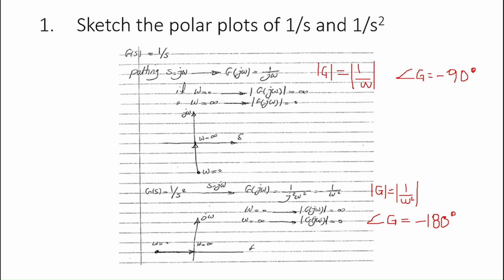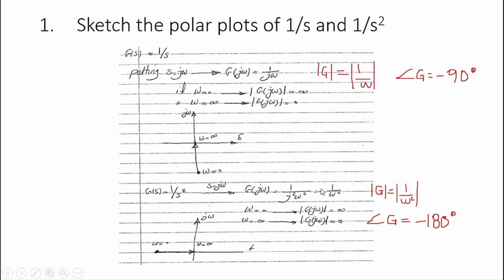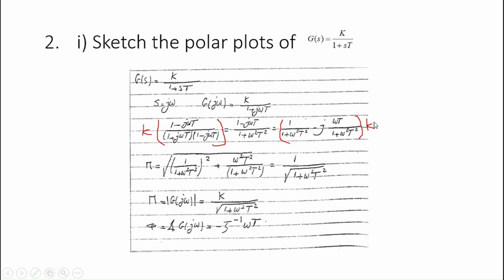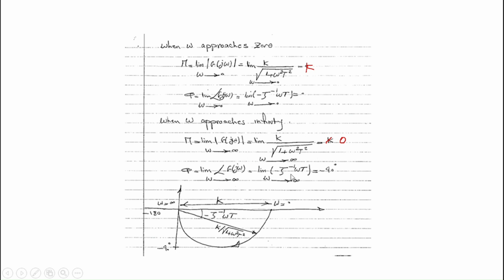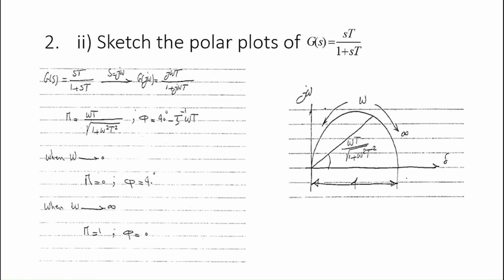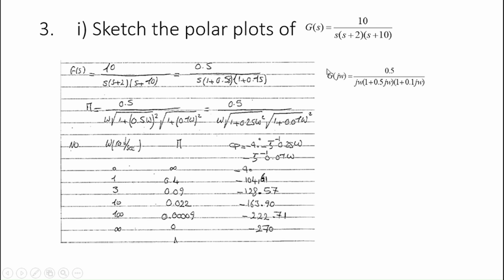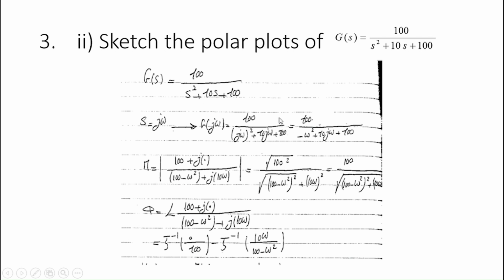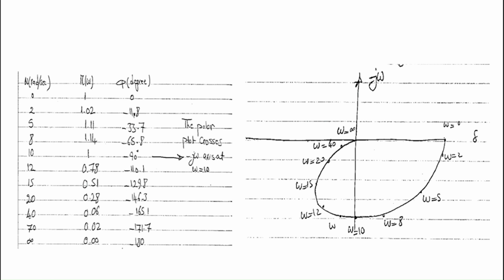Tutorial 7 - EE312